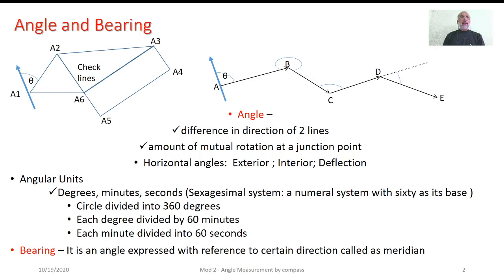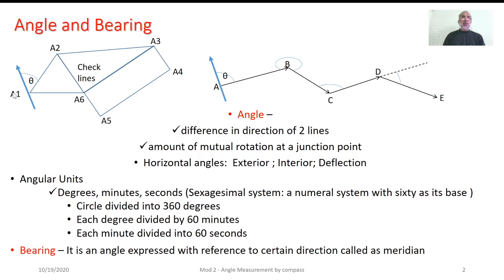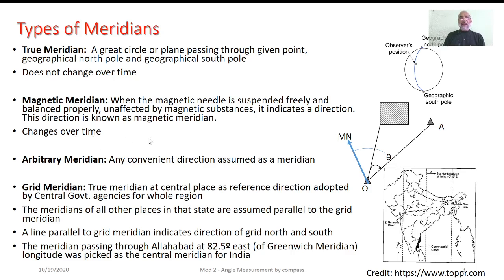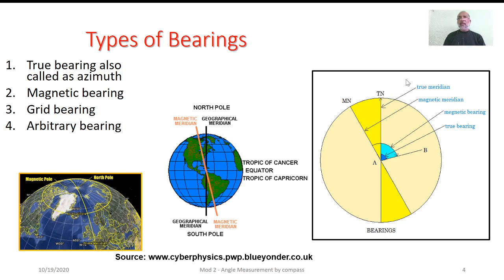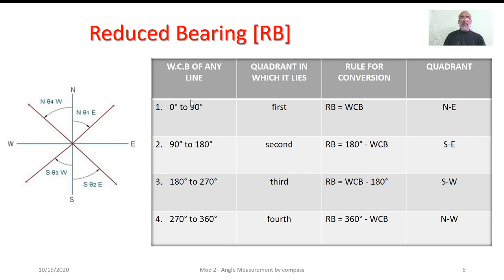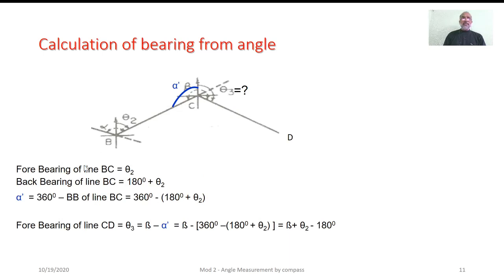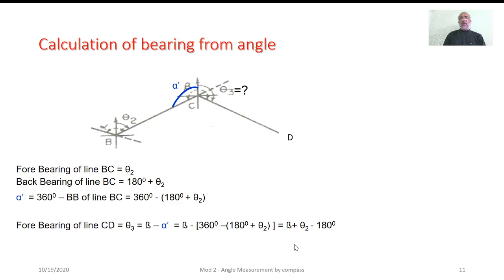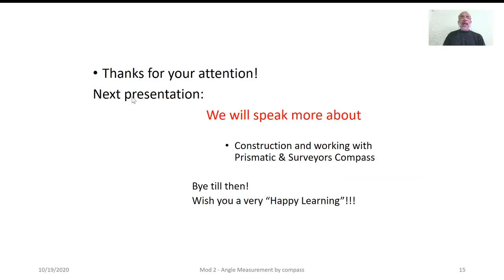M3_A_ L1: Magnetic Bearing Measurement by Compass in Land Surveying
This resource explains "Use of Compass for Angle & Bearing Measurement  in Land Surveying". Some basic concepts about Definition of Angle & Bearing, Types of meridians & bearings, Expression of bearings, Conversion of bearings into included angle and vice versa are discussed here.